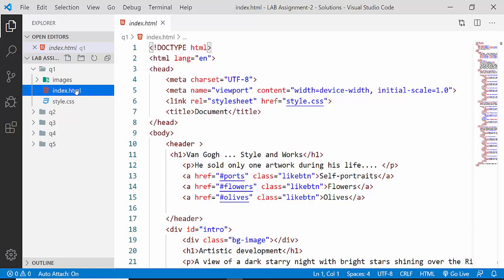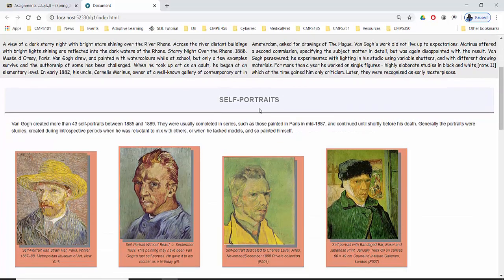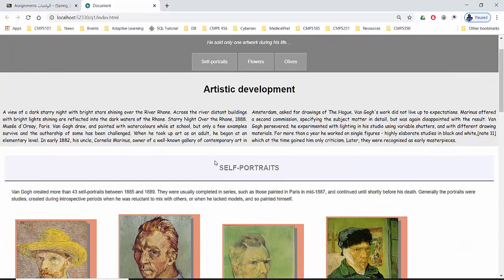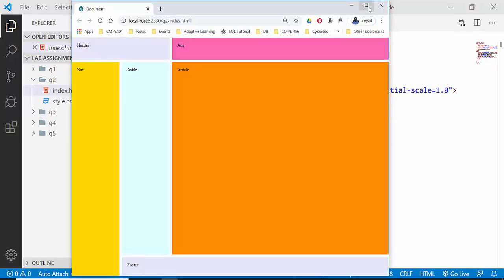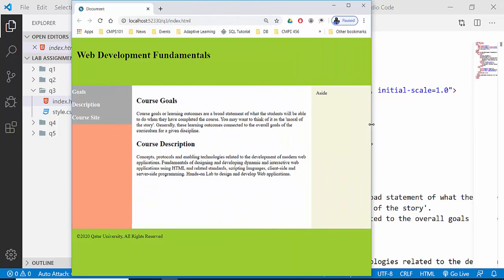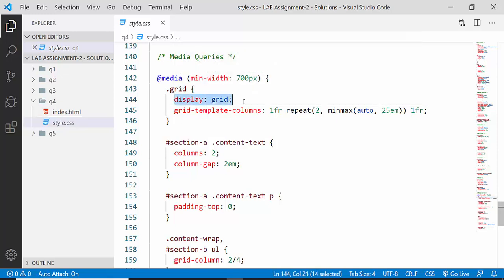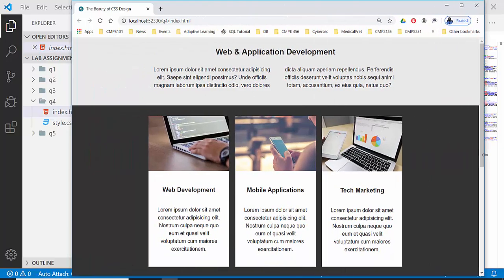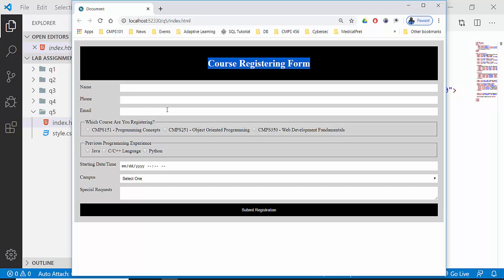CMPS350 - LAB Assignment 2 CSS